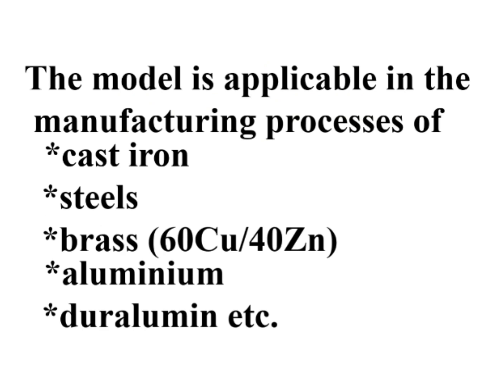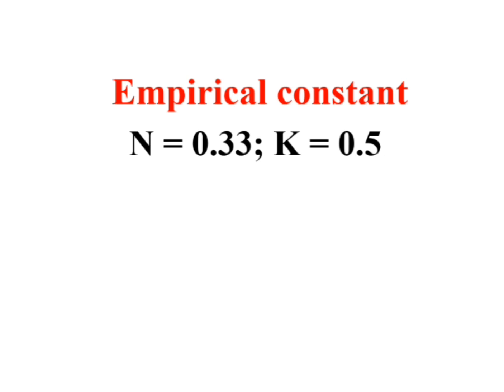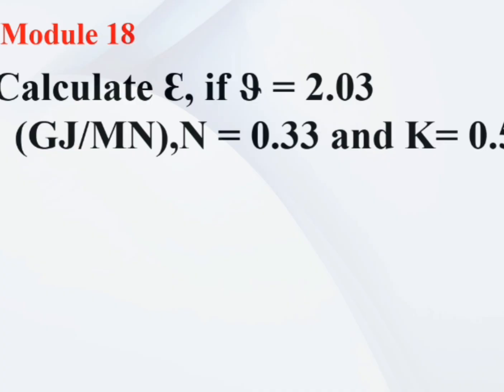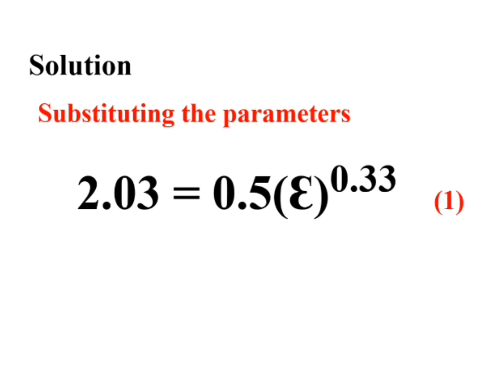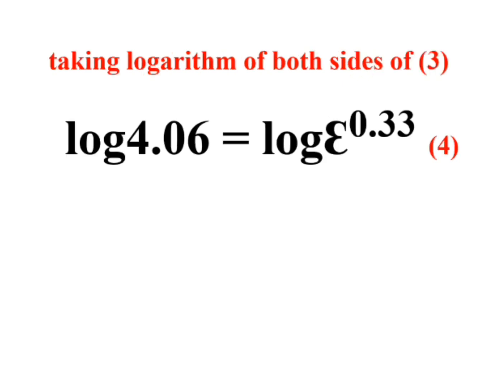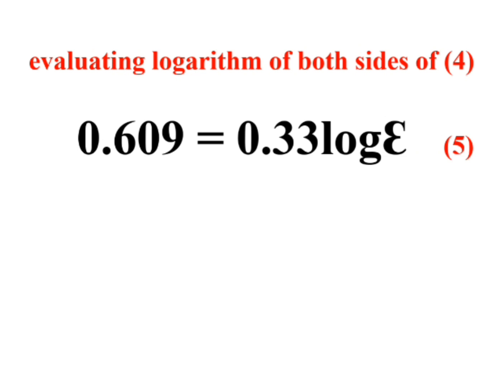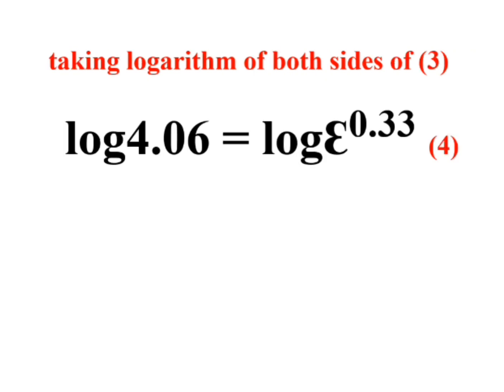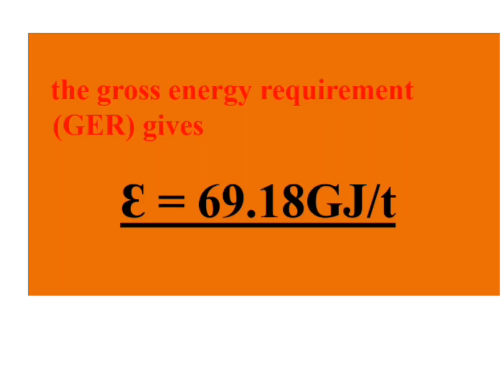Energy analysis and its values in manufacturing processes